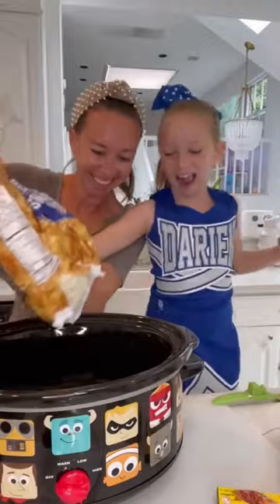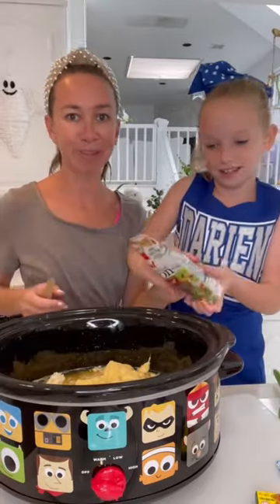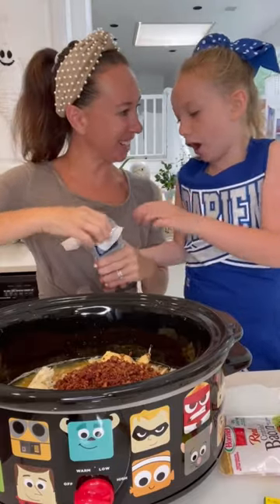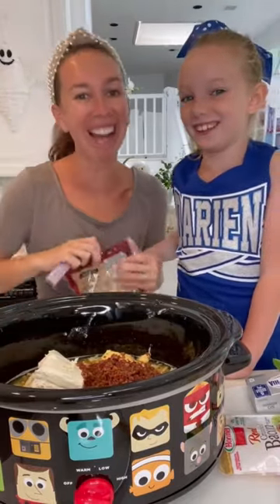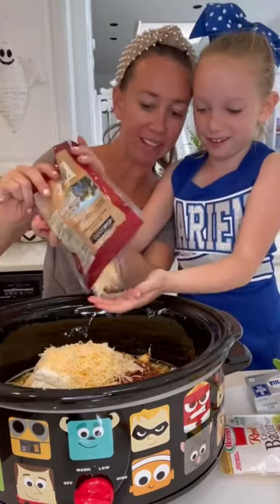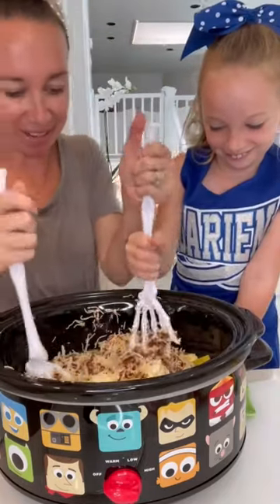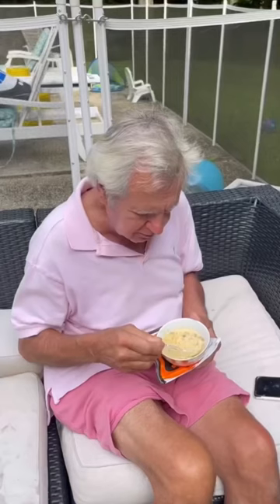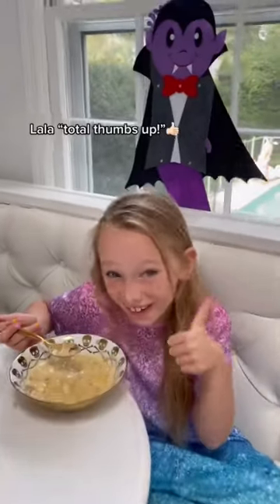CROCKPOT LOADED POTATO SOUP!